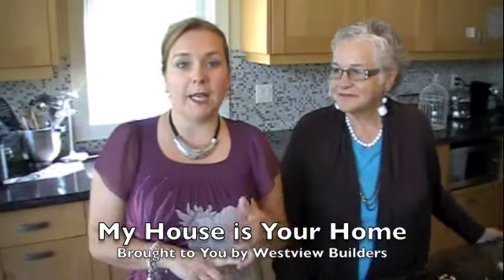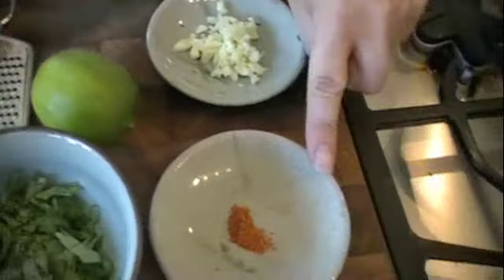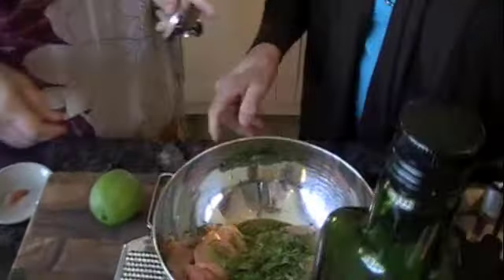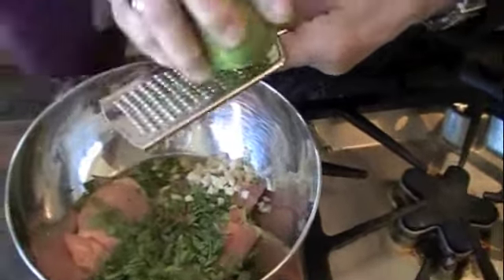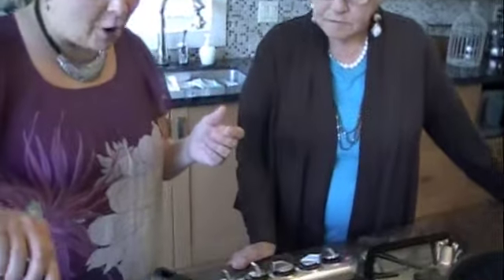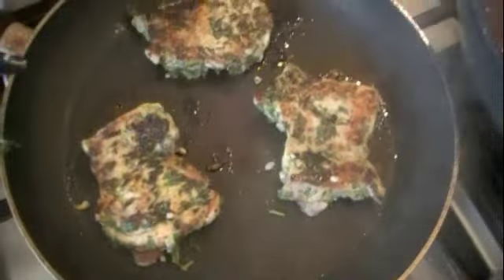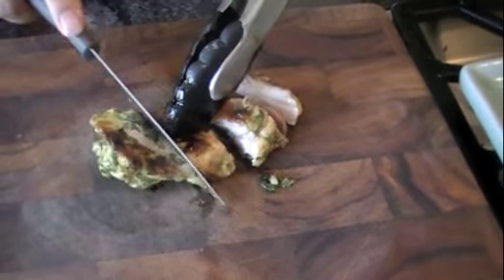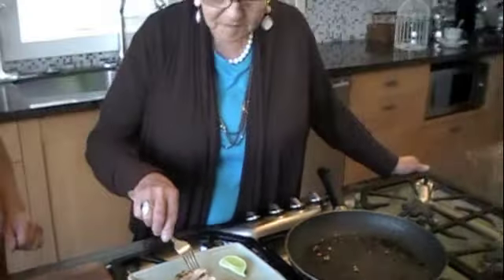Margarita Chicken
Susan Sohn and her mom, Isabel make Chef Andre's Margherita Chicken.